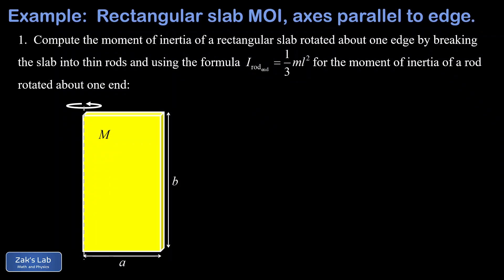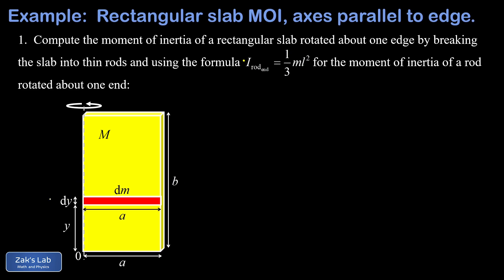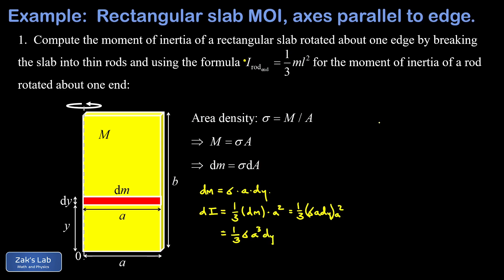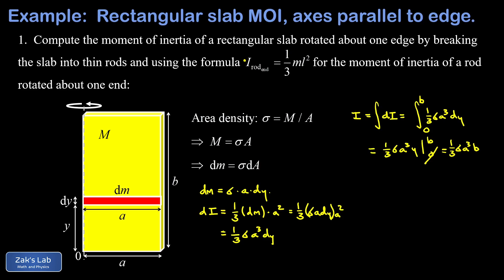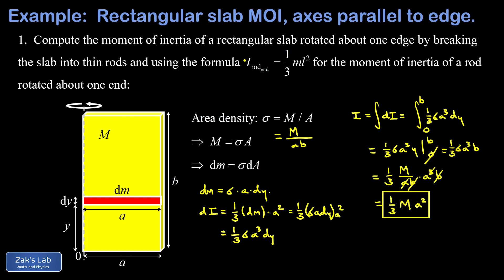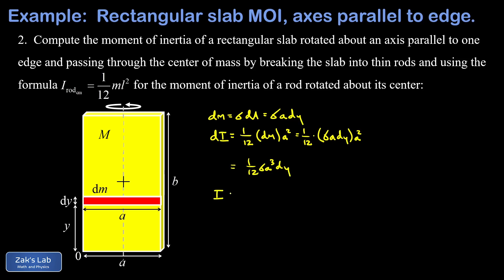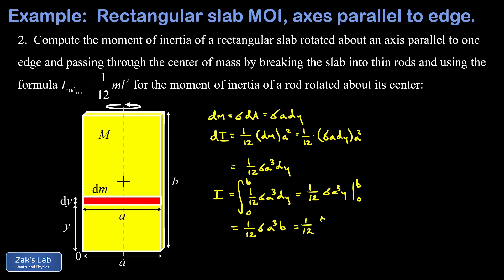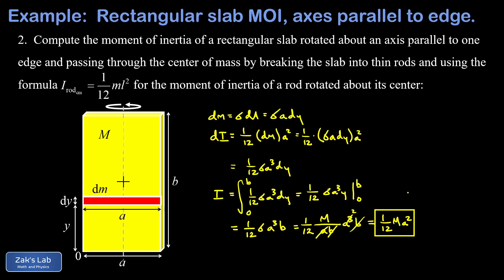Moment of inertia of a rectangular slab with axis on one edge vs. axis through the center of mass.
Given a rectangular slab of mass M, width a and height b, we compute the moment of inertia about one edge of the rectangular slab by slicing the slab into thin rods and using our previous formula for the moment of inertia about one end of a thin rod.

This requires a note on area density in order to express the mass dm of a thin rod slice of the slab in terms of its dimensions, then we sub dm into the moment of inertia of a rod formula and set up the moment of inertia integral summing all the moment of inertia contributions of the rods from the bottom of the slab to the top.

Next, we compute the moment of inertia of a rectangular slab with a rotation axis through the center of mass and parallel to one edge by slicing into thin rods and using the formula for moment of inertia of a thin rod about its center.

In each case, the formula for moment of inertia of the rectangular slab mimics the formula for the associated thin rod, because the mass distribution is the same:  we have the same percentage of mass at the same distances from the rotation axis, which gives us the same formula for the moment of inertia even though the rectangular slab is a 2D object.

The moment of inertia of a rectangular slab with axis on one edge is 1/3Ma^2, which is the same as the formula for a rod rotated about one end, while the moment of inertia for a rectangle about an axis parallel to the edge and passing through the center of mass is 1/12Ma^2, which is the same as the formula for a rod rotated about its center.